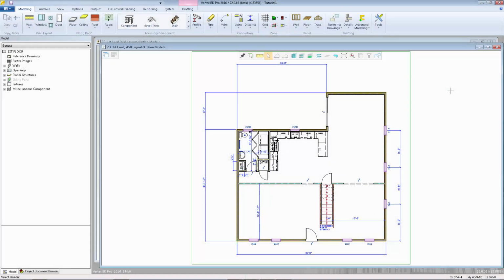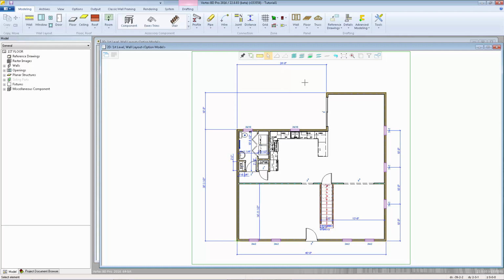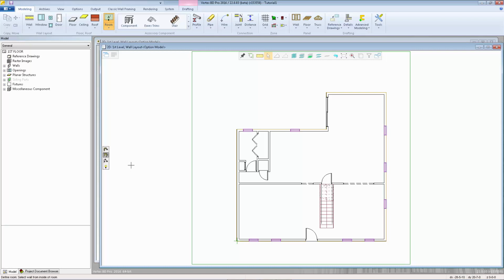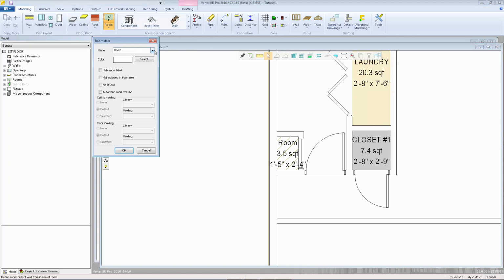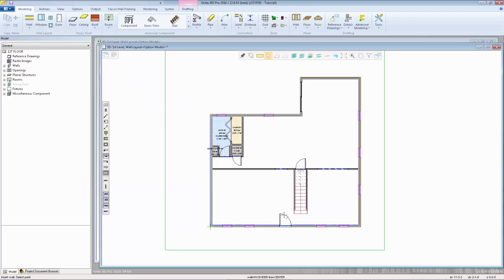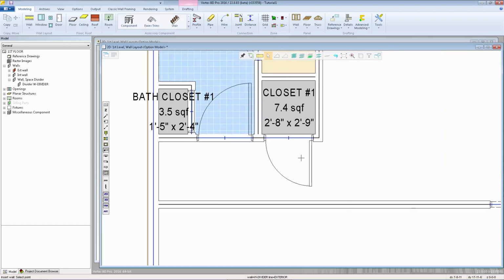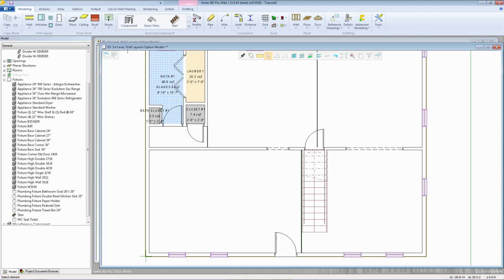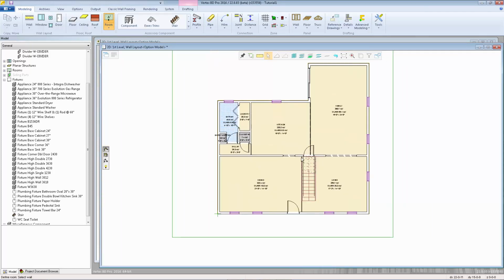12: Rooms [Vertex BD Architectural Tutorial ft,inch]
Define room areas within the project which adds room labels to the layout and enhances material reports with room specific information, such as room perimeter and wall, floor, and ceiling area. and see helpful videos, how-to articles and much more